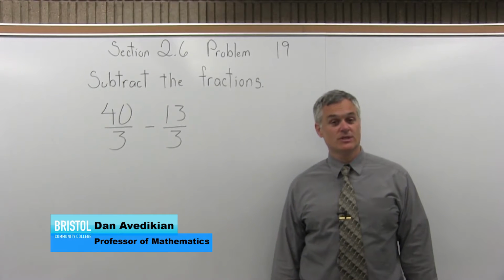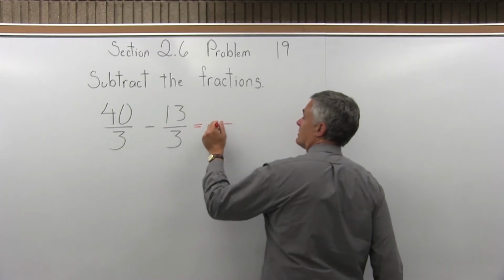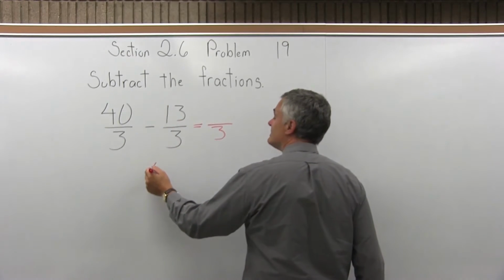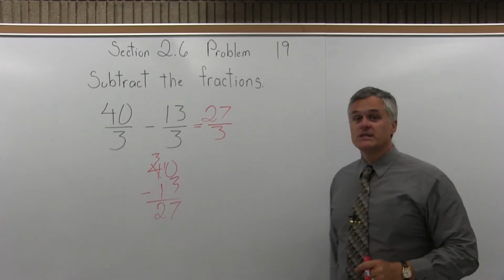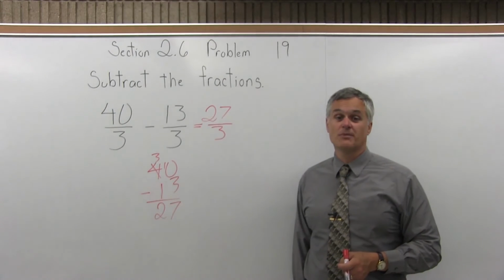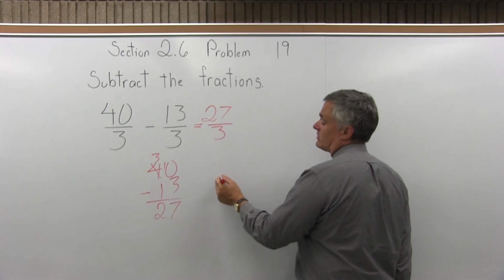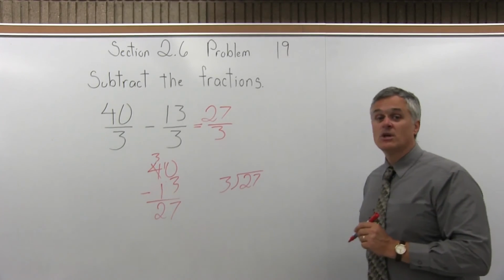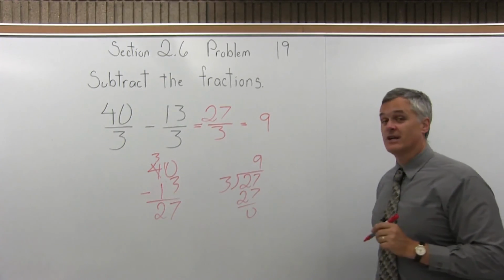MTH 060 : Section 2.6 Problem 19- Mathematics with Dan Avedikian